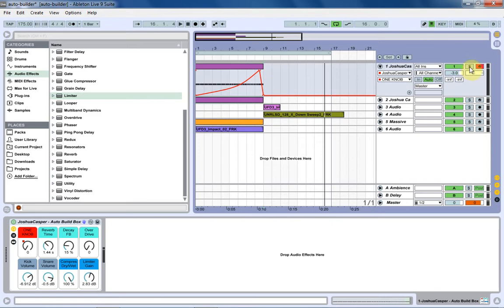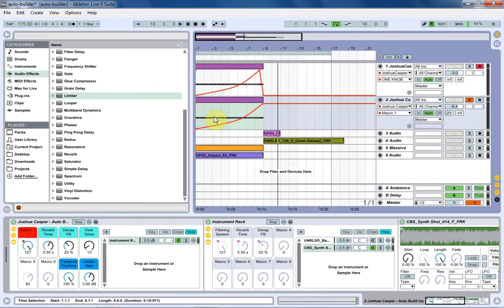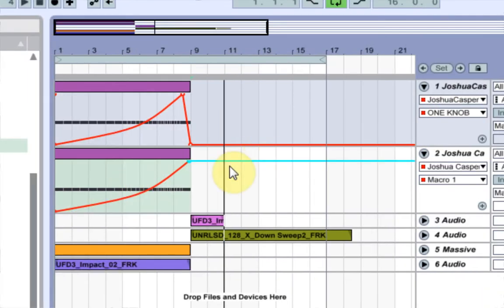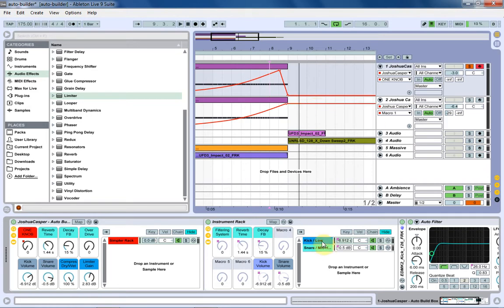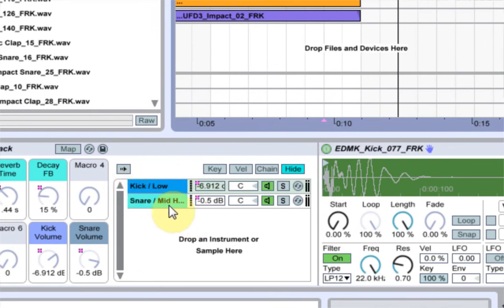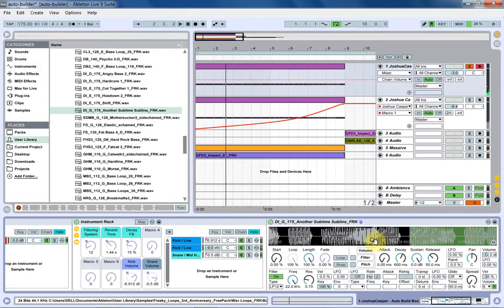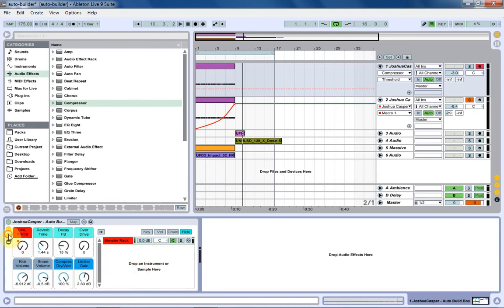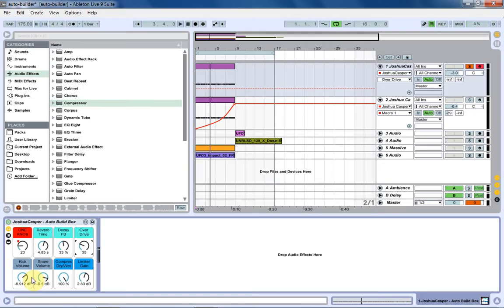Ableton Live Instrument Rack | Auto Build Box [Free]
Download the Box + More Info!

This instrument rack is really something special! All you need to do is replace the kick and snare samples with the kick and snare from your track and automate one macro knob parameter over the course of one repeating midi note to achieve a rather nice build up!

Obviously, you can add more instances of simpler, like in the example I add a bass sample, and really get something complex. You can also duplicate the rack in another channel and put in synth shots and other percussion!!